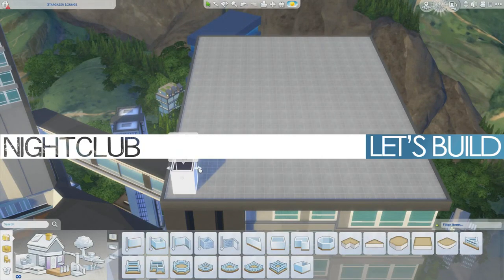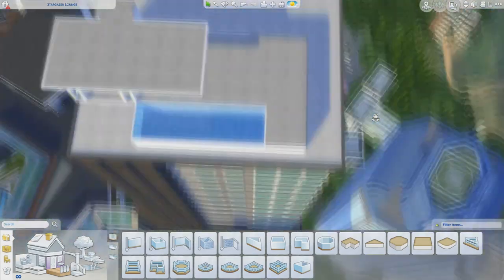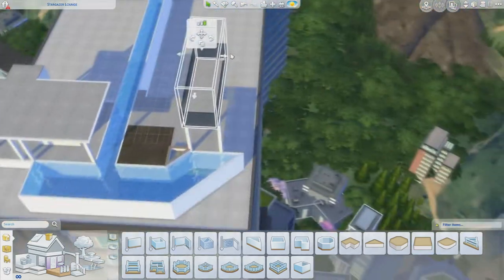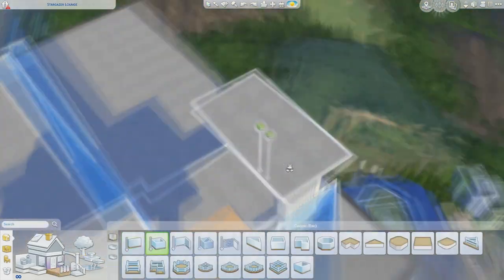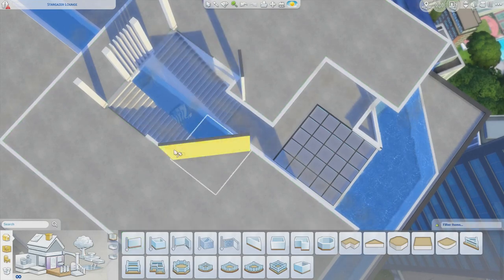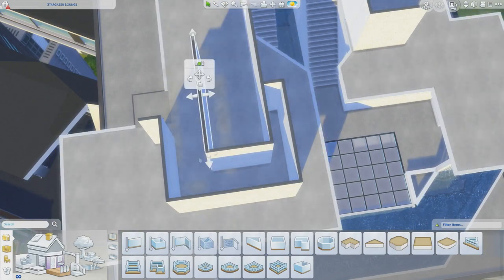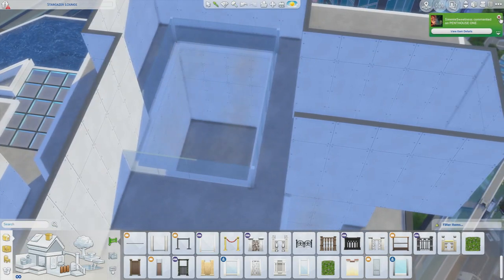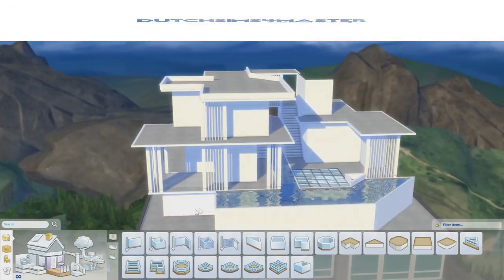The Sims 4 City Living - Let's Build - NIGHTCLUB (1/6)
When I asked you what I should build using the Sims 4 City Living, I saw many suggestions for a nightclub, so in this let's build I create a rooftop nightclub!!

Kontinuum:
▽ Follow Kontinuum